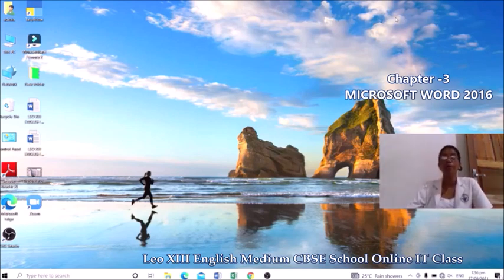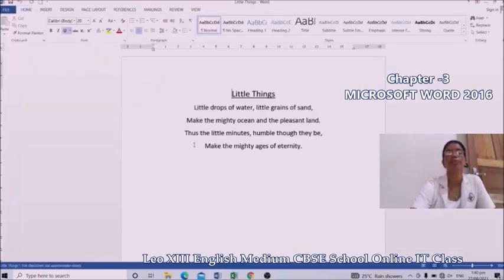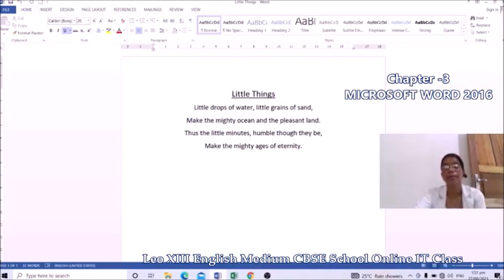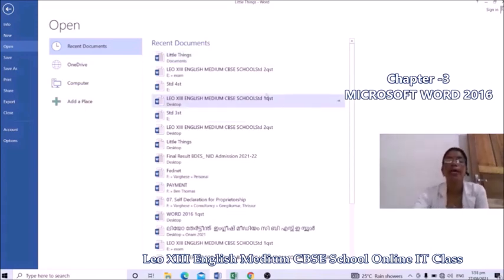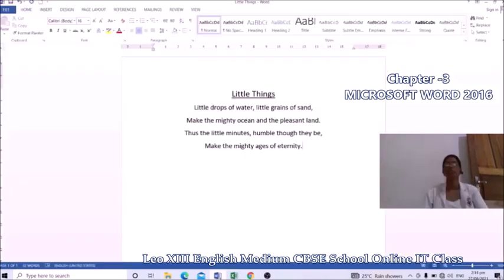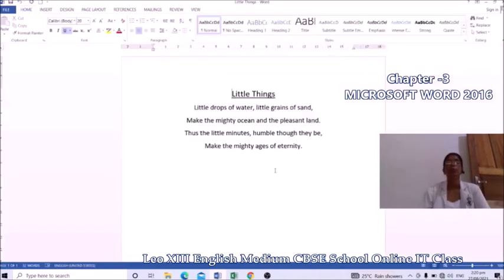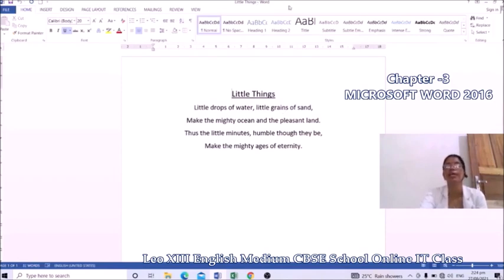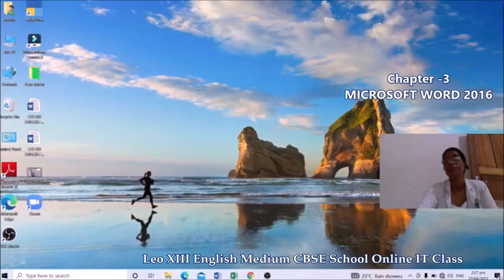Leo XIII English Medium CBSE School Kalath, Online IT Class Std 4 Chap 3 Part 2